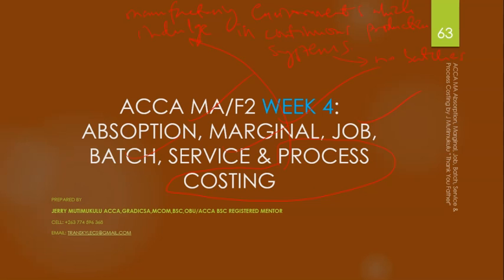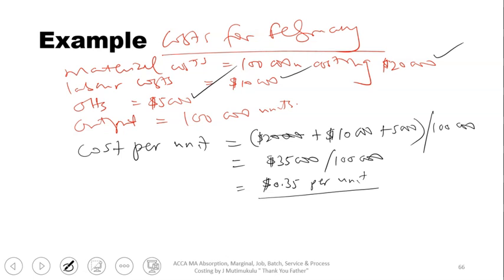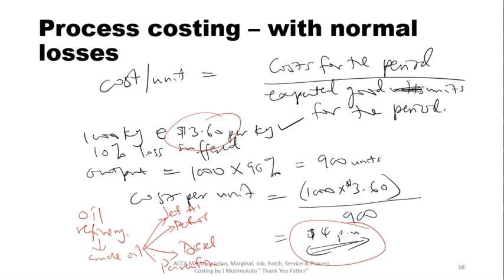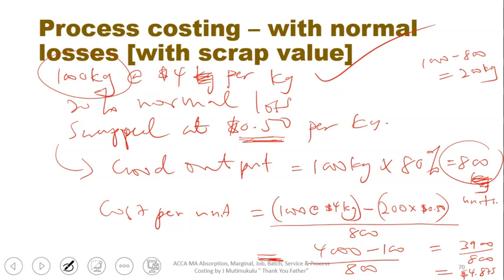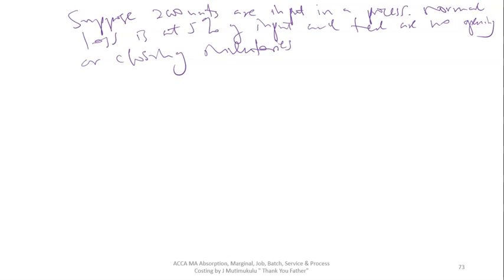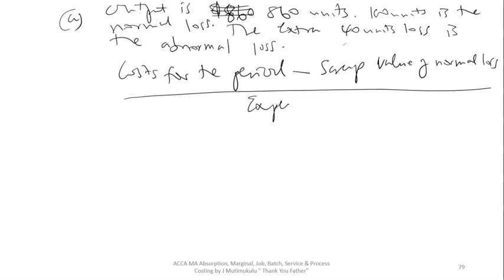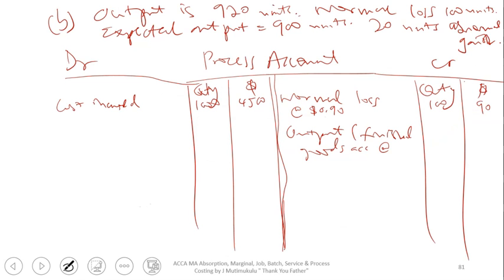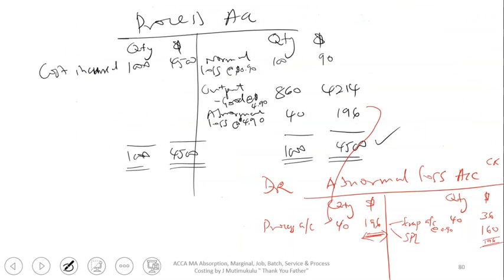ACCA MA/F2 WEEK 4 (c) PROCESS COSTING PROCESS ACCOUNT, NORMAL LOSS, ABNORMAL LOSS AND ABNORMAL GAIN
In this video process costing is discussed from a context where there are no normal losses to where they exist including abnormal losses and gains. The process and abnormal gains/losses accounts are also covered.